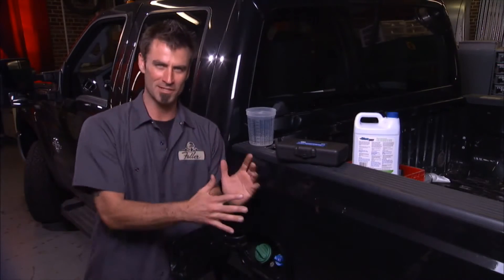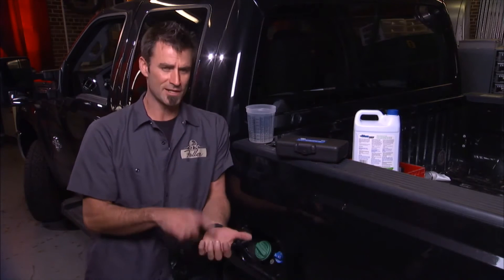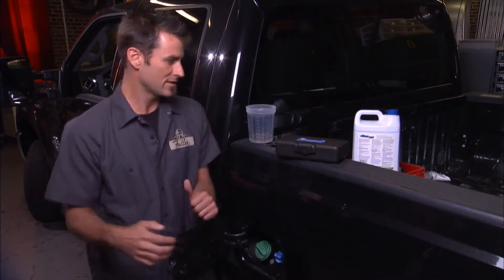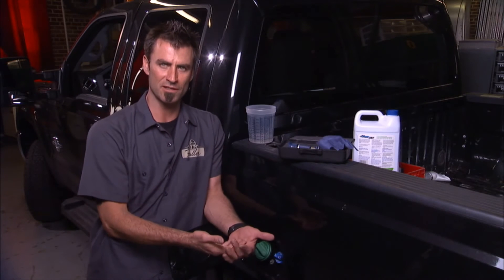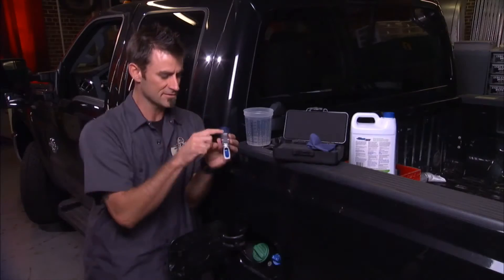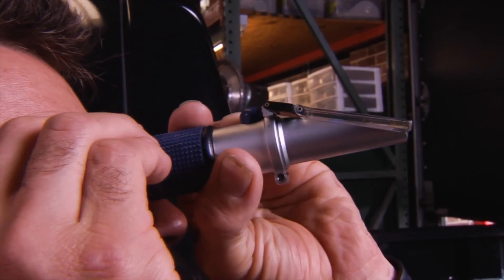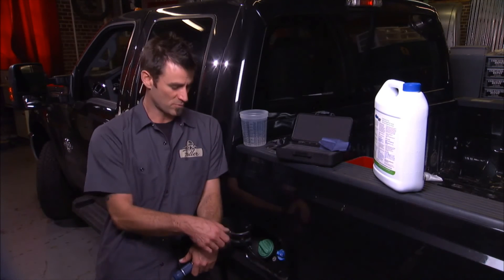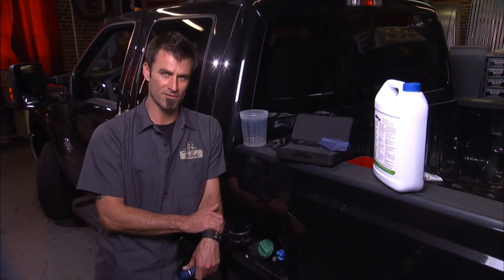Using DEF Refractometer - OTC5025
►EPA regulations require all diesel engines manufactured on or after January 1, 2010 to meet lowered NOx emissions standards.

• Most heavy duty engine (Class 7-8 trucks) manufacturers, have chosen to utilize SCR. This Includes Detroit Diesel (DD13, DD15, and DD16 models), Cummins (ISX line), PACCAR, and Volvo/Mack.
• SCR-equipped engines require the periodic addition of Diesel Exhaust Fluid (DEF, a urea solution) to enable the process. DEF is available in a bottle from most truck stops, and some have installed bulk DEF dispensers near the Diesel Fuel pumps. However, to ensure the proper operation of the SCR system, operators must ensure the DEF in their vehicle consists of a 32.5% Urea / Water solution.
• The OTC 5025 makes this a simple and quick process for an operator or technician.
Scale:
0.5% line graduations
32.5% Indicated
Scale 15-40%
Waterline & 20 Deg C

Kit includes: Refractometer, dropper, lens wipe
cloth, instructions and quick guide, screwdriver
and case.